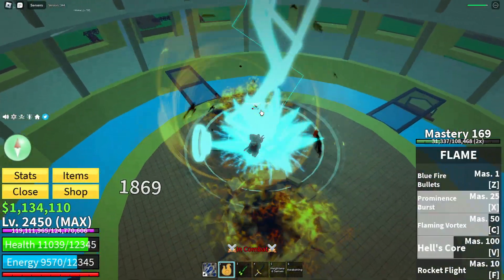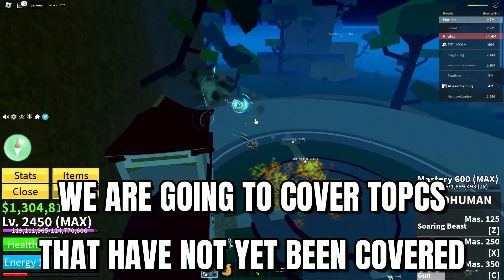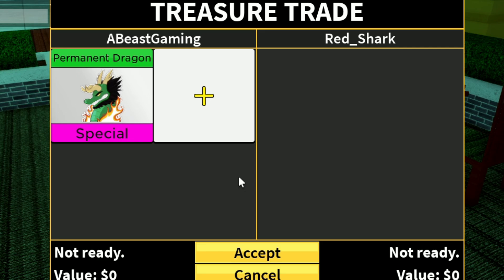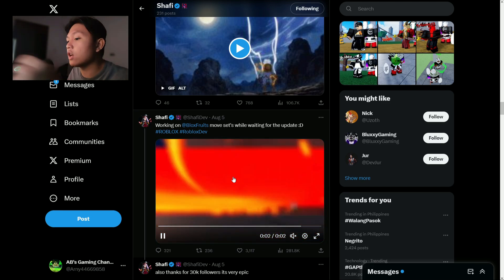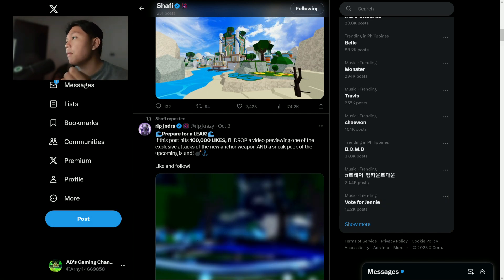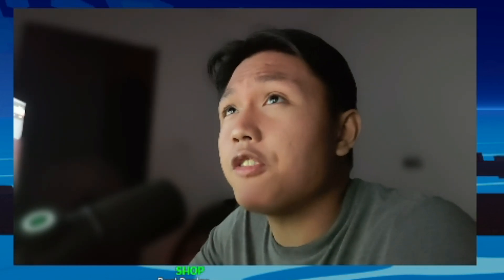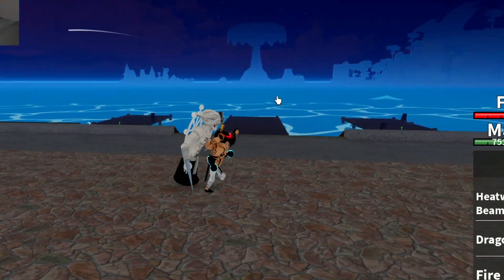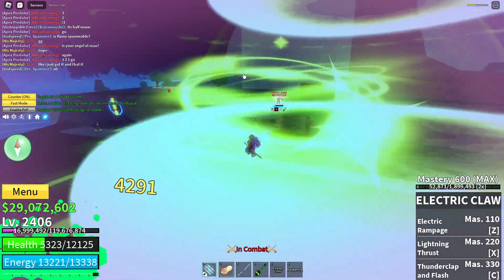⭐ Dragon Rework + RPG Mechanics & More In Blox Fruits Update 20 !!